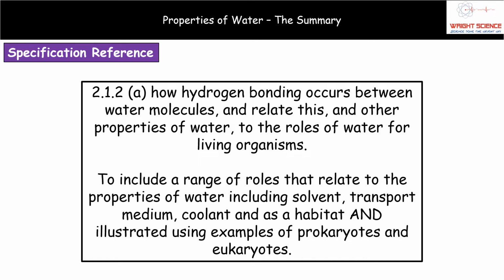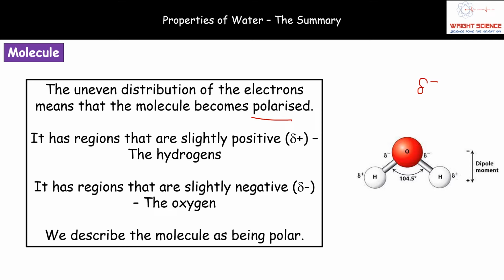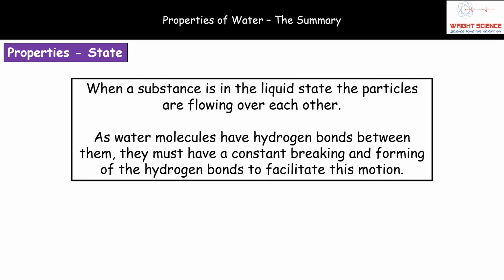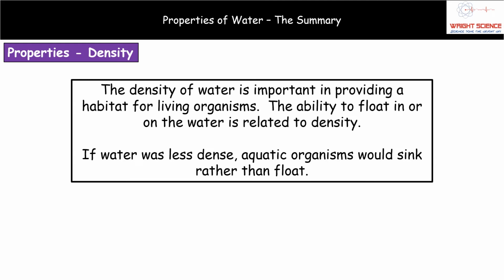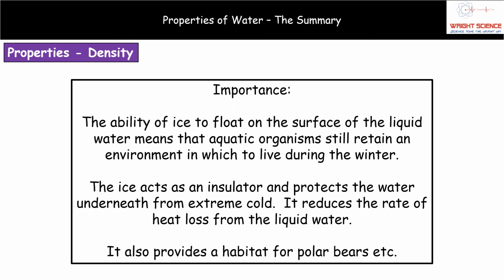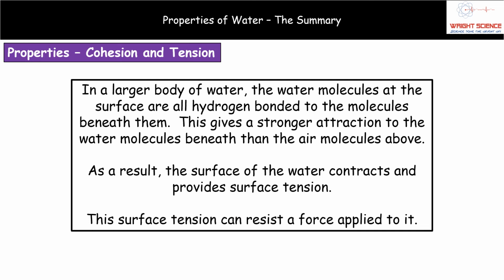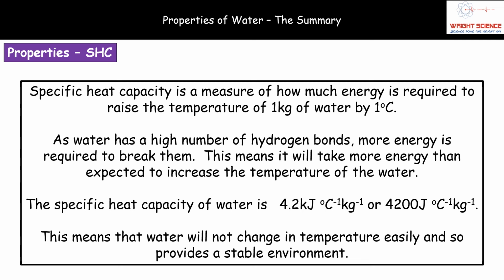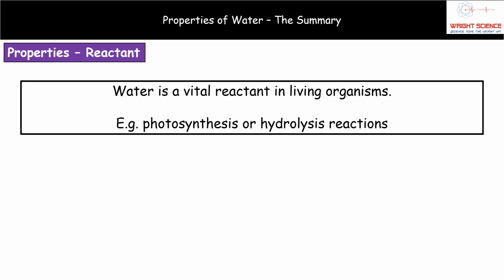A Level Biology - 2.1.2.2 - Water Summary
Wright Science A Level Biology summary video on molecular bonding.  Supporting the OCR Biology A specification.